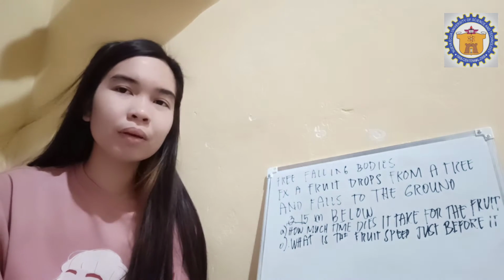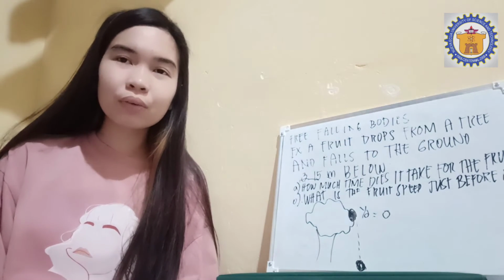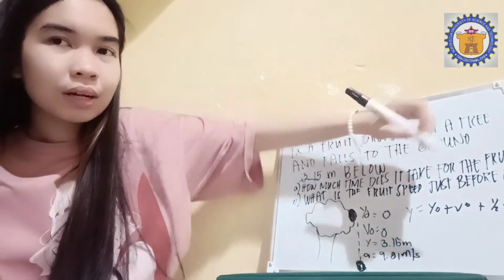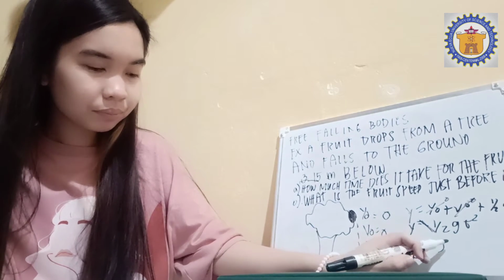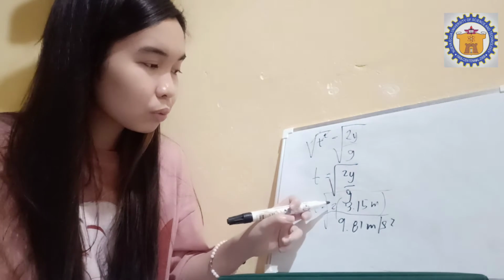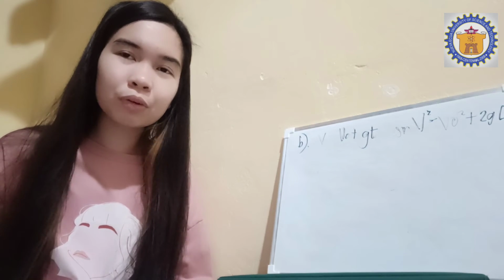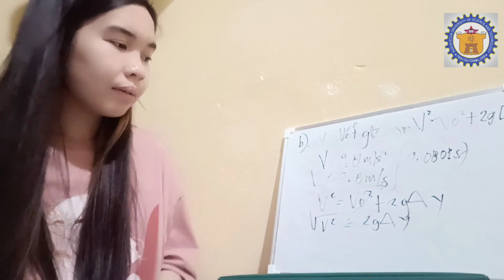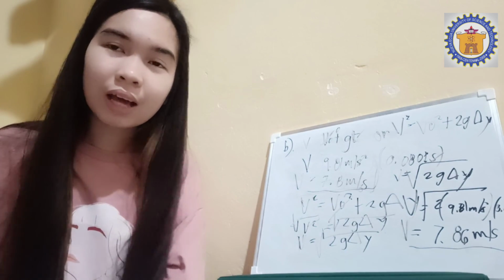FREE FALLING BODIES | PHYSICS FOR ENGINEERS